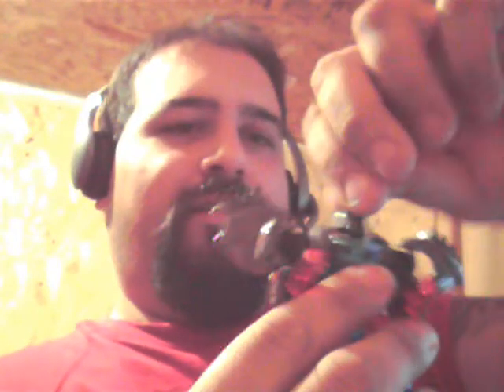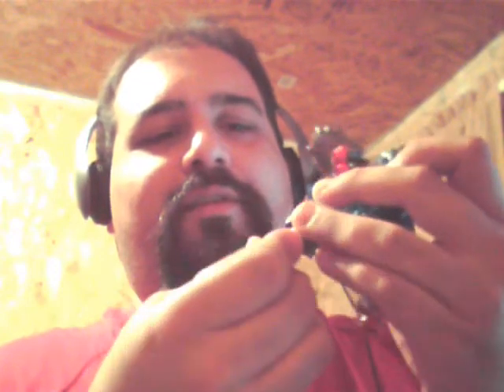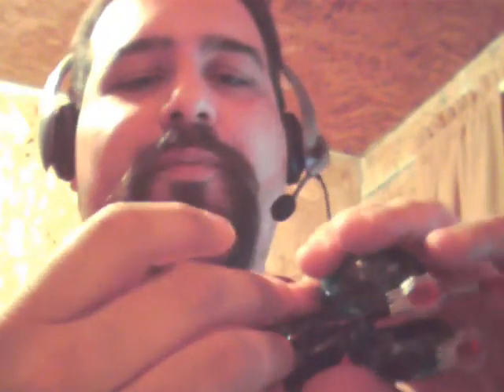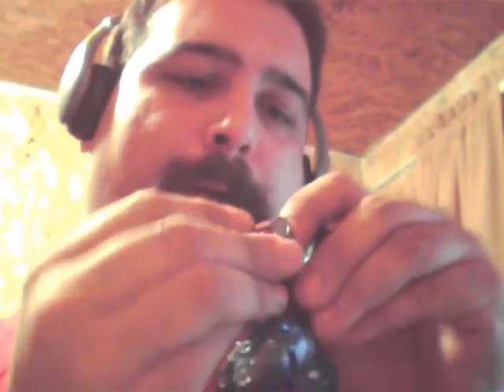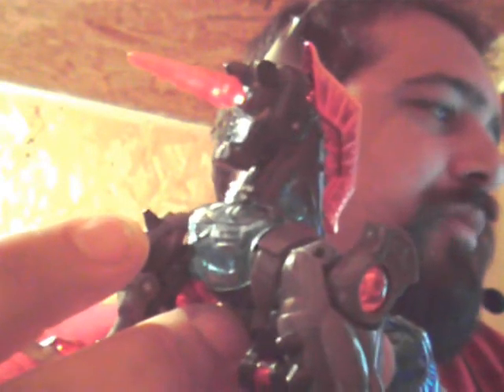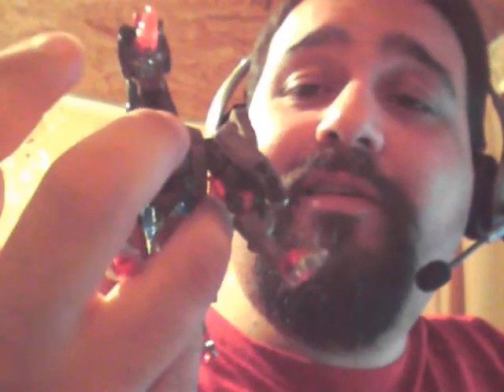Beast Machines Battle Unicorn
Cool Figure